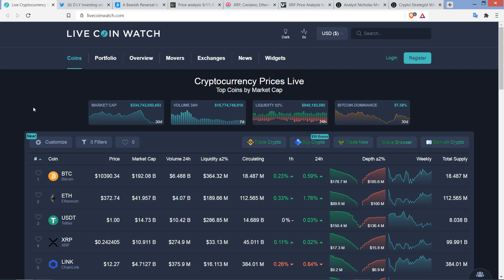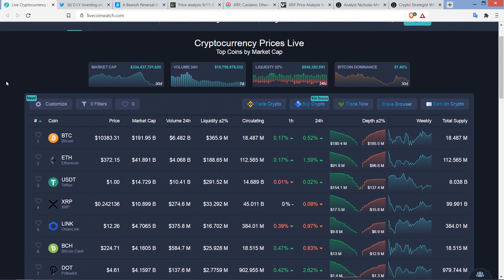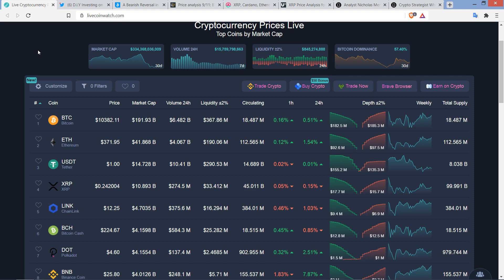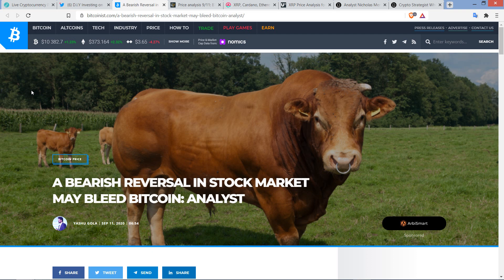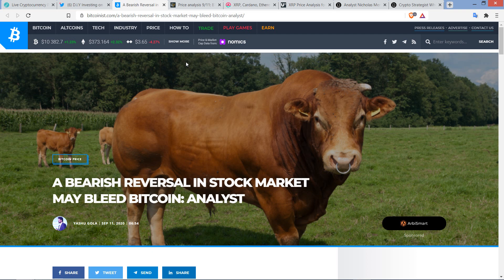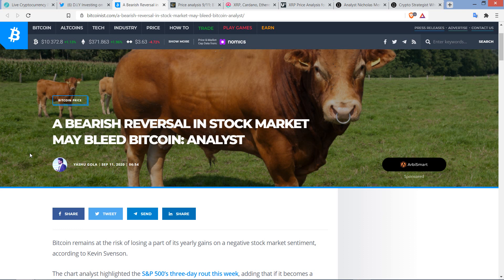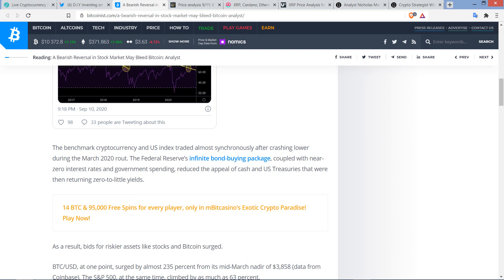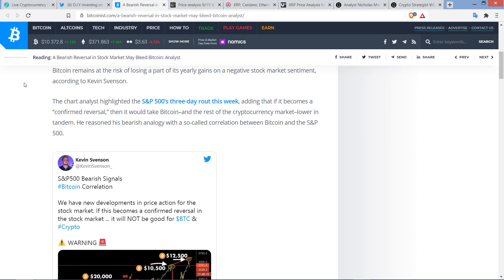Analyst: WARNING! XRP IS GOING TO EXPLODE - LIFE CHANGING WEALTH